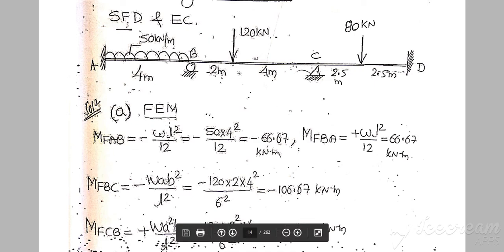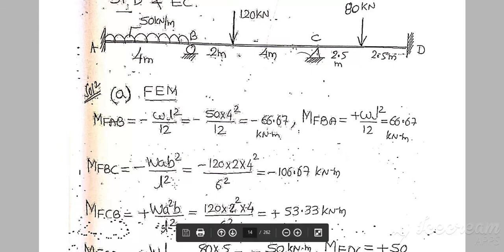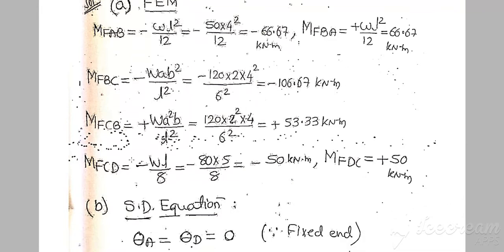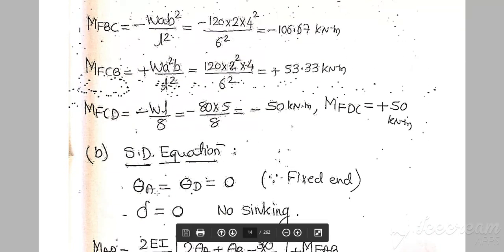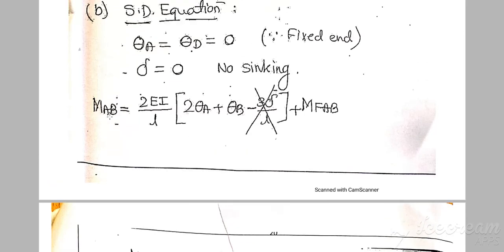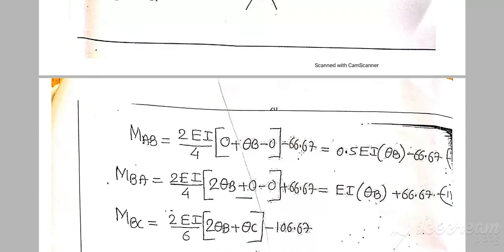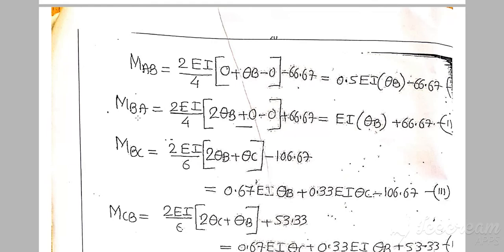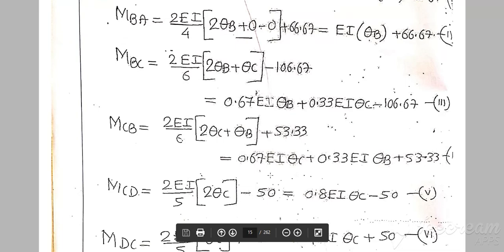Analysis of Indeterminate Structures 18CV52 / Class 6 / Module 1 / By Prof. Manjunatha S